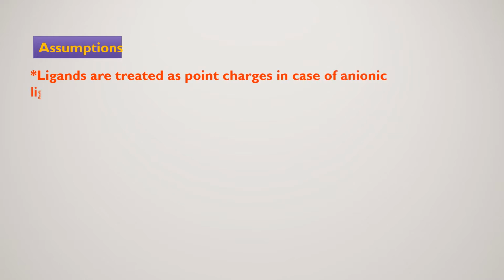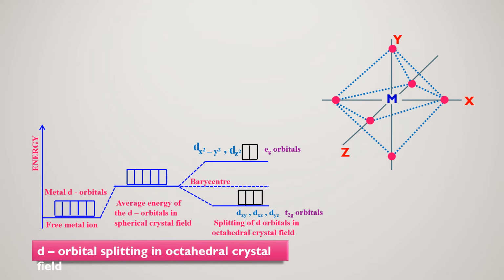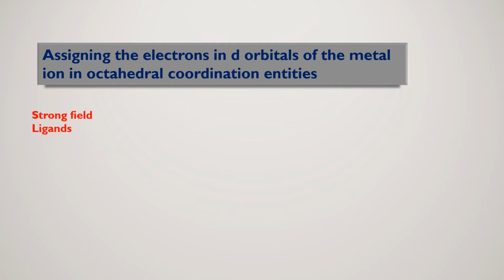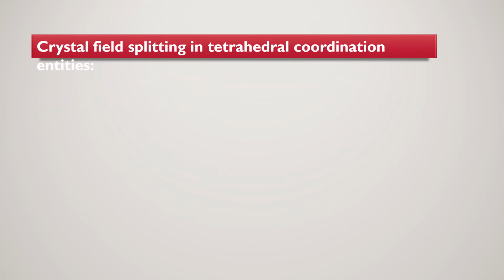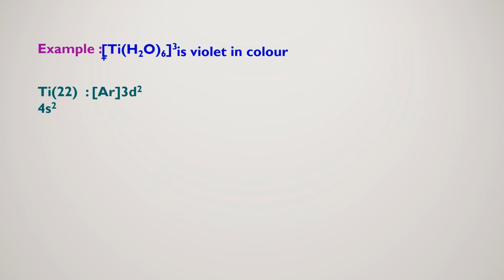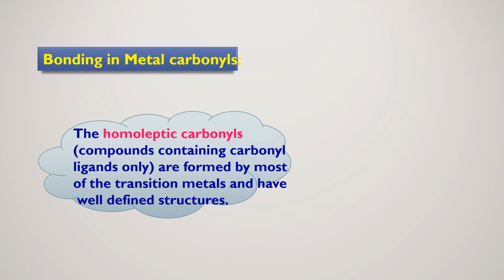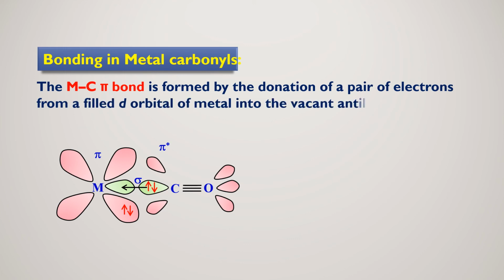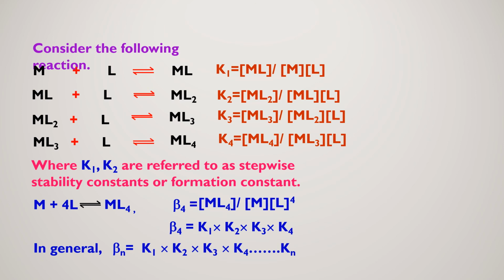Coordination compounds V 6nn